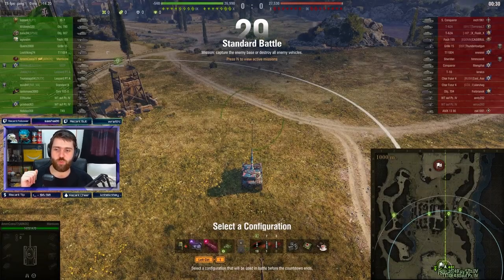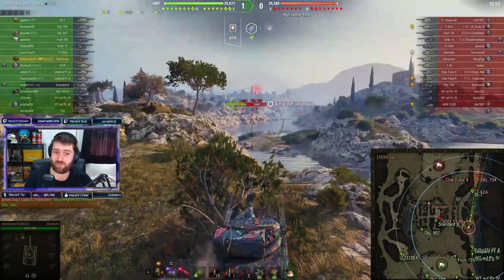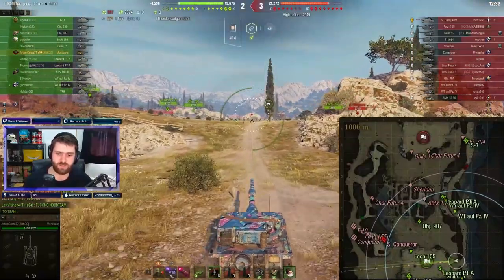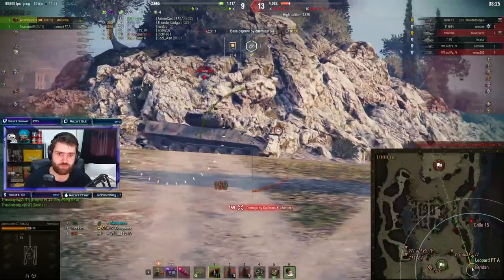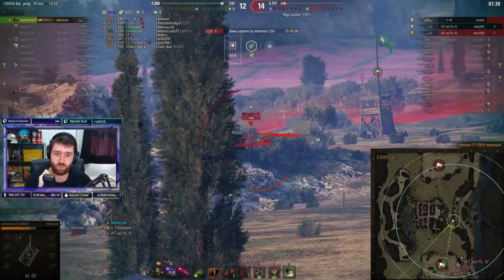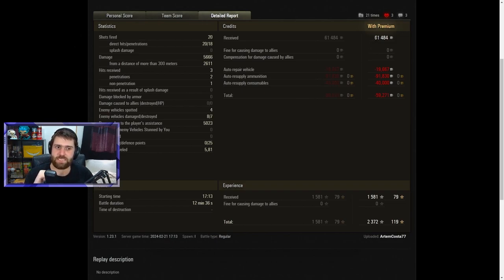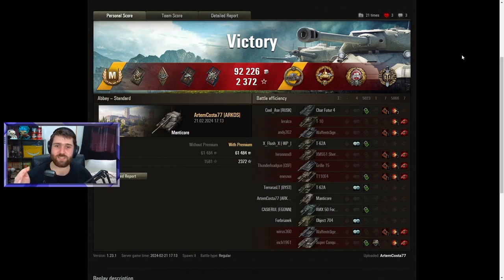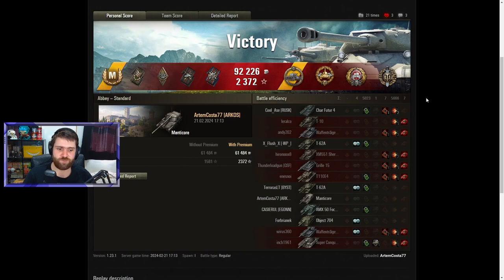Down to the WIRE!!! - World of Tanks Manticore Gameplay - Top of the Tree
One of the sneakiest tanks in a battle that came down to the wire!!! What do you think of the Manticore? is it too good, balanced, not good enough maybe?

0:00 Manticore Gameplay
13:05 Summary + Post Game Stats
19:12 Ending